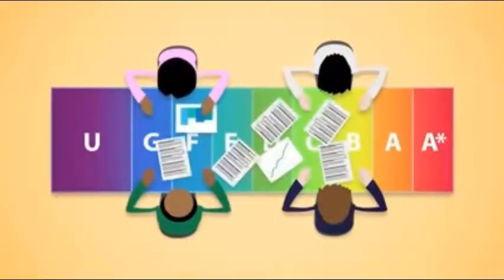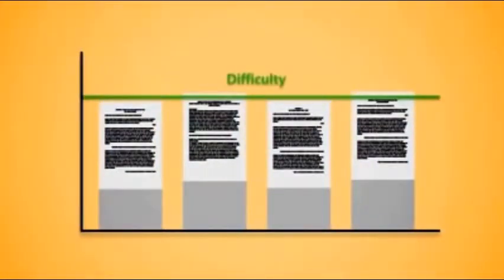CIE Marking System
Cambridge International Examination Marking System